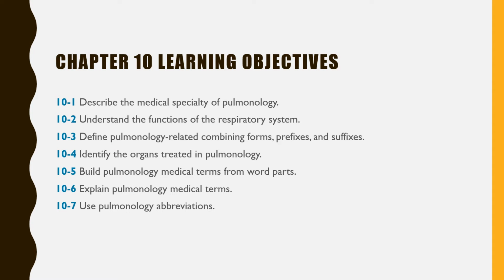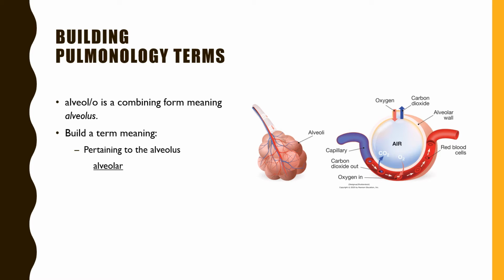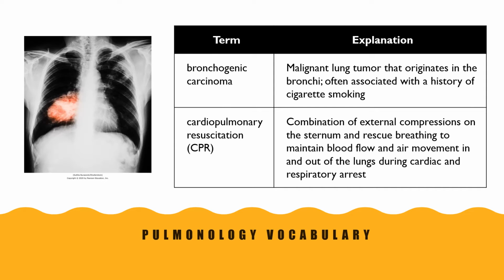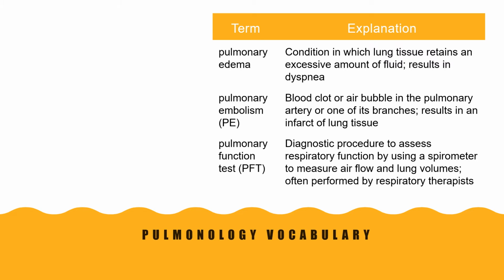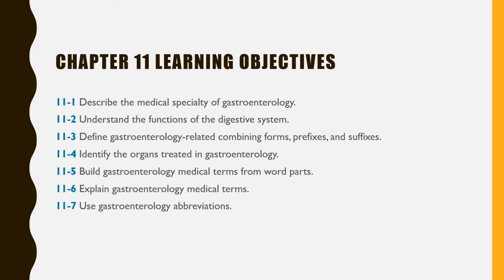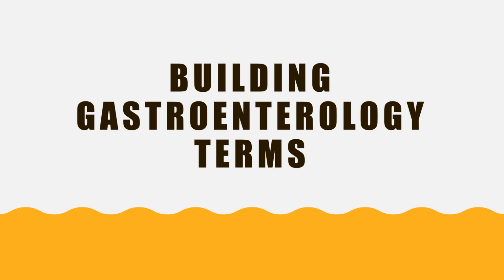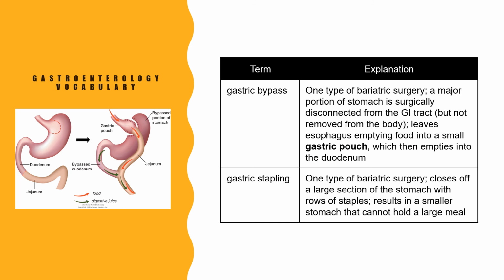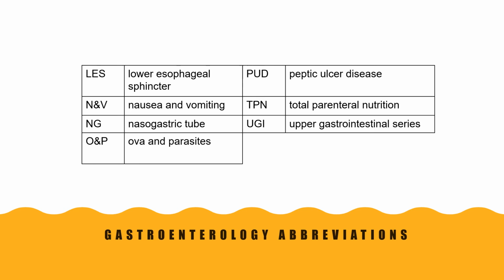Week 5 Chapters 10 and 11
Hematology and Immunology